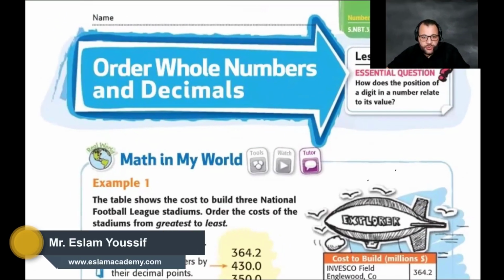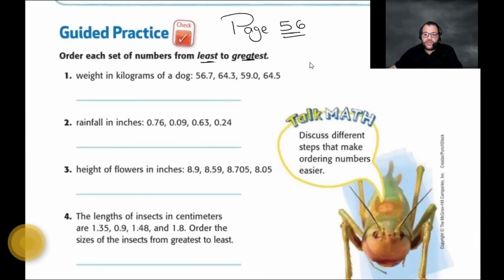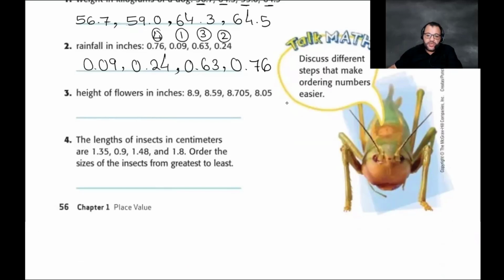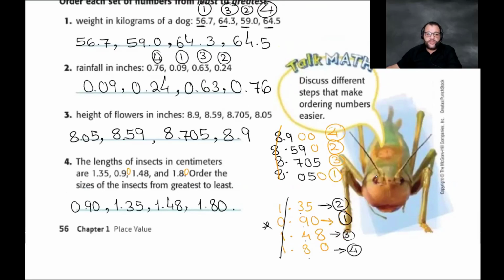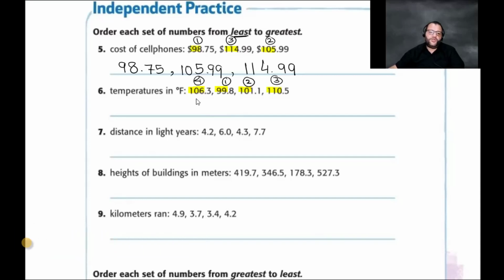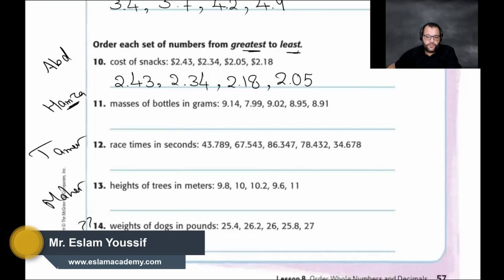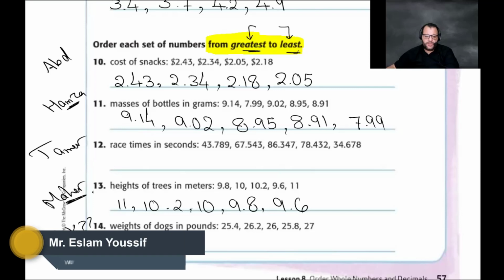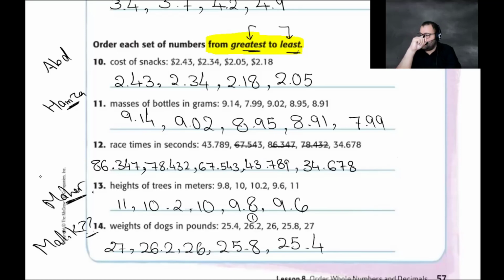G5 1-6 Order Whole numbers and Decimals (Online) 2020-9-21